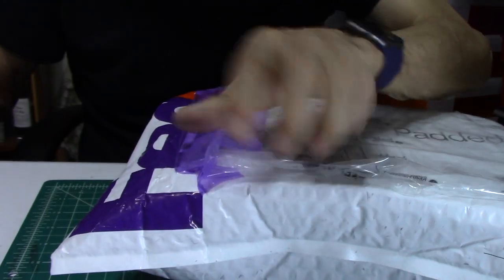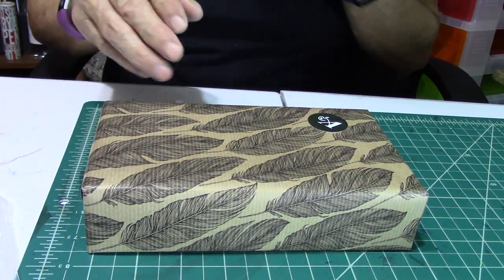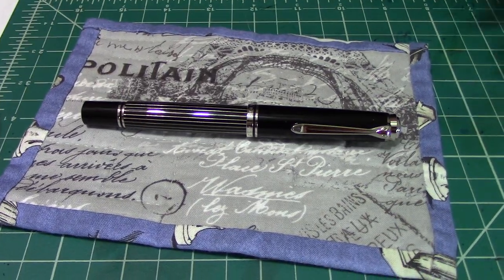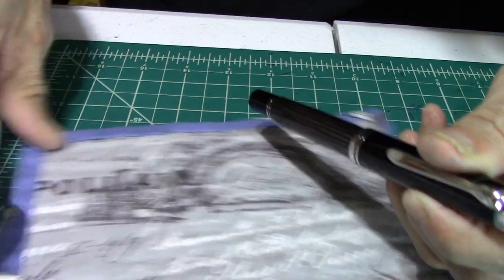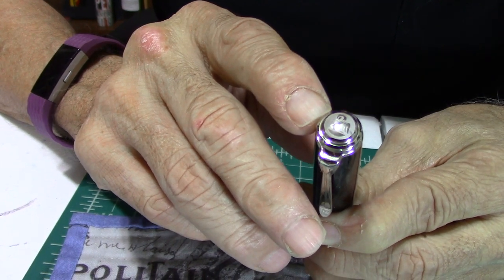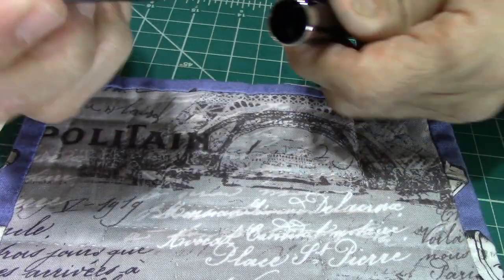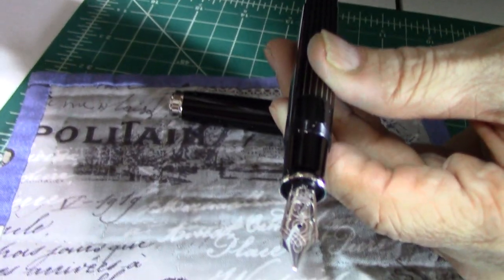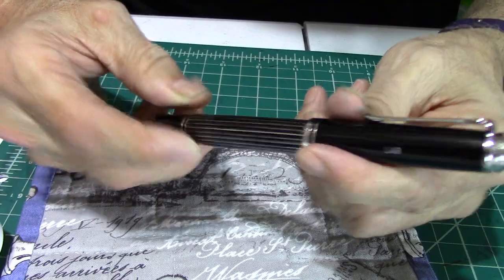Pelikan M815 Fountain Pen Review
A review of the Pelikan M815 fountain pen.

Password: 2cHSTN

LIKE:  Did you like this video?  Please hit the "like" button!